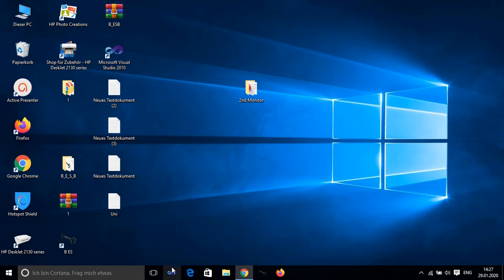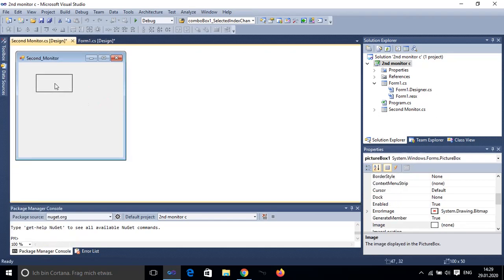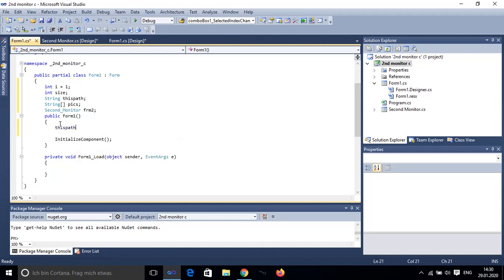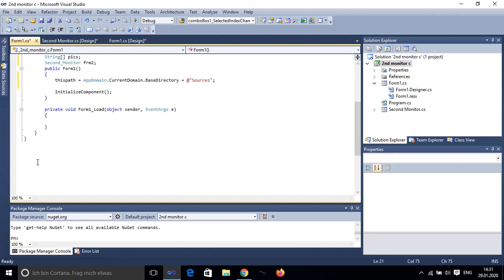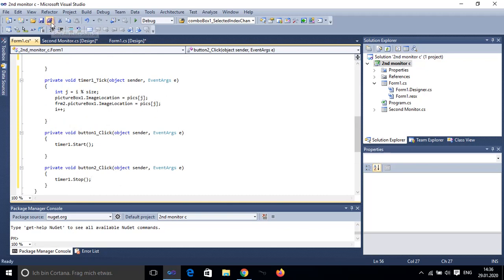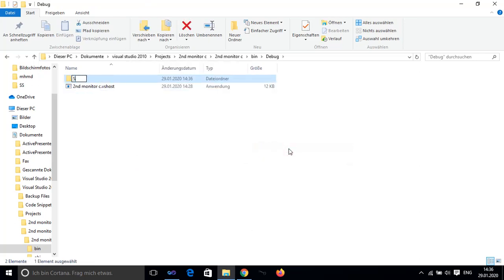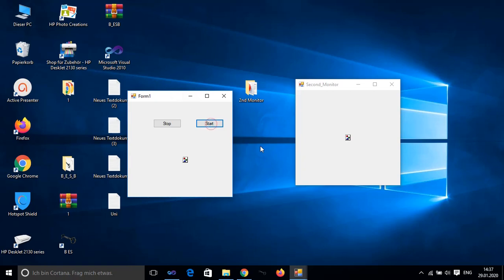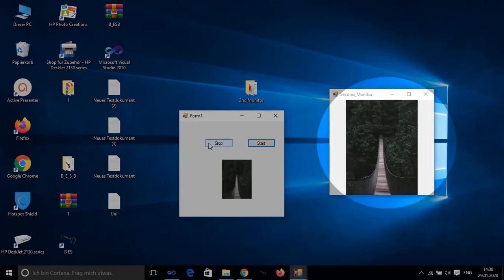2nd monitor c# part1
Software
c # sharp implementation
user interface design
show series of images on a second monitor
inside shop advertisement purposes